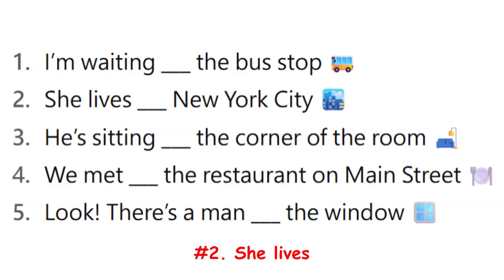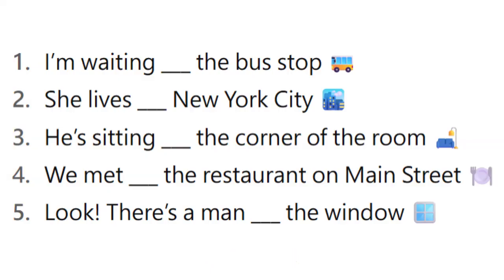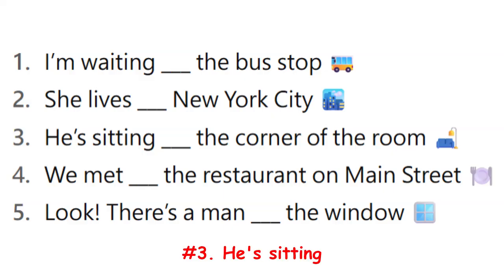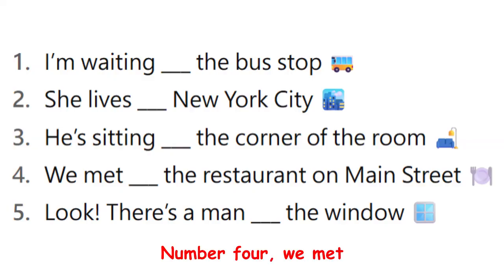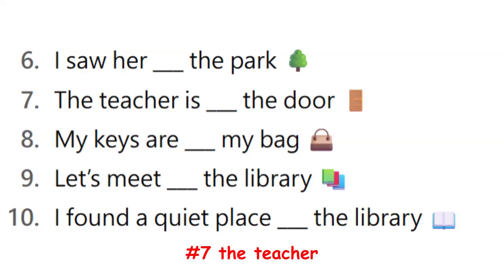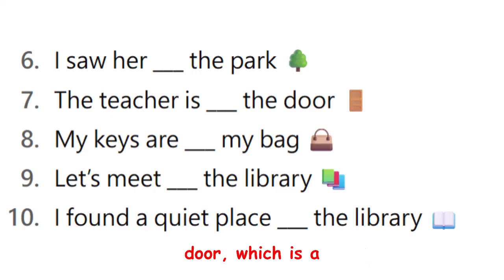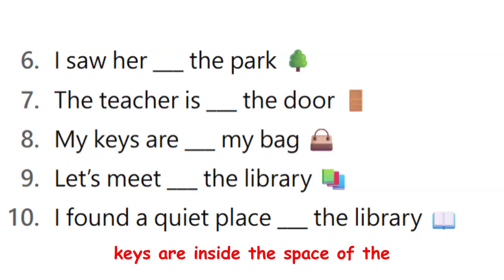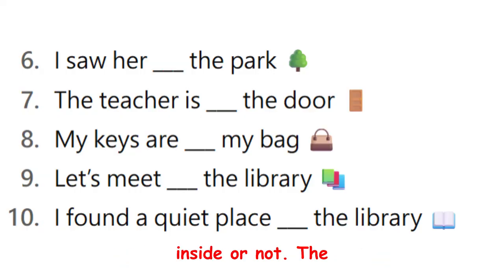AT or IN ?📝English Lesson with Tips💡15 Grammar Test for English Learners ~ English Preposition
Want to master at v.s. in quickly? ⚡ Get clear tips and 15 fast practice examples that show the difference step by step. These simple fill-in-the-blank questions will help beginners avoid common mistakes and sound natural in English—in just minutes!